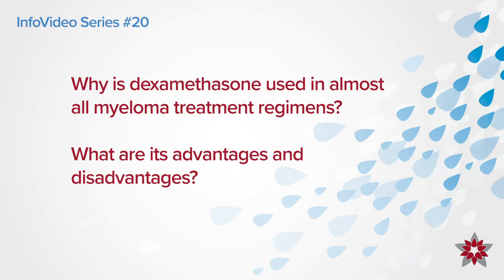Myeloma Canada InfoVideo Series #20 - Dexamethasone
Why is dexamethasone used in almost all myeloma treatment regimens and what are its advantages and disadvantages?

Find out the answer from Canadian myeloma expert, Dr Rodger Tiedemann.